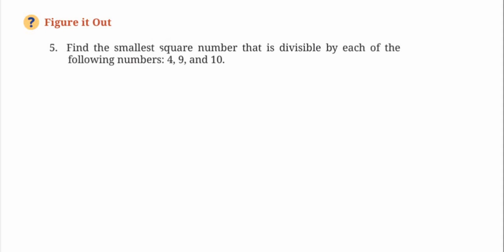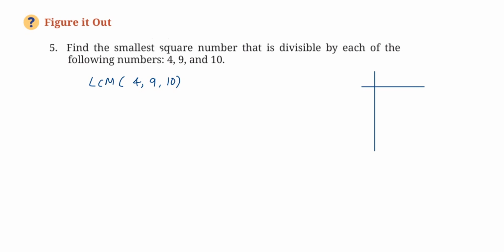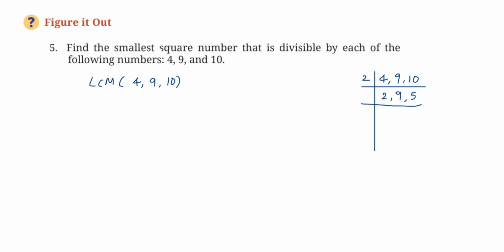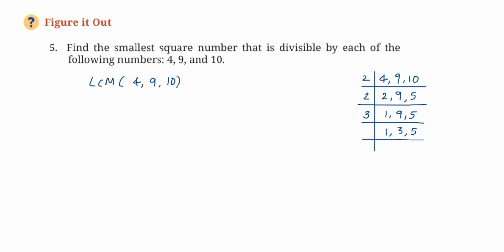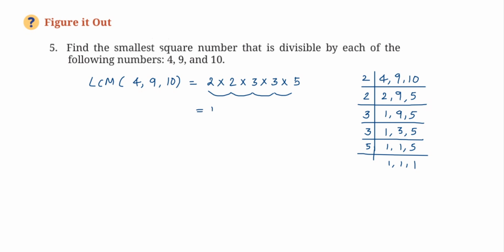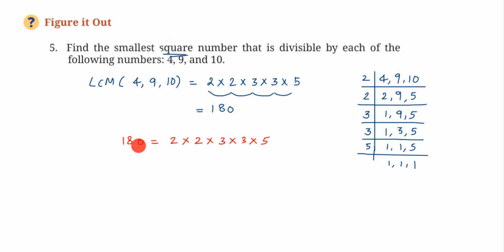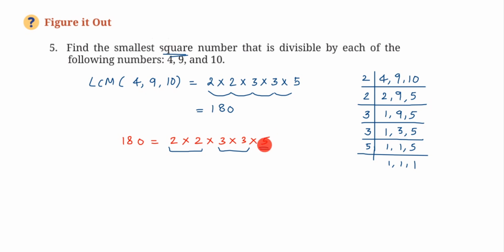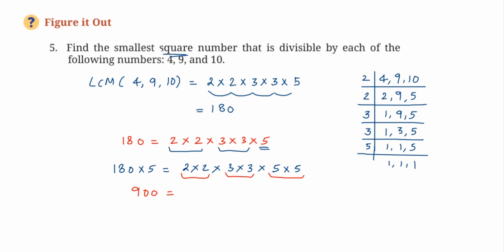A Square and a cube - Class 8 - Figure it out -Find the smallest square number that is divisible by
Find the smallest square number that is divisible by each of the
following numbers: 4, 9, and 10.